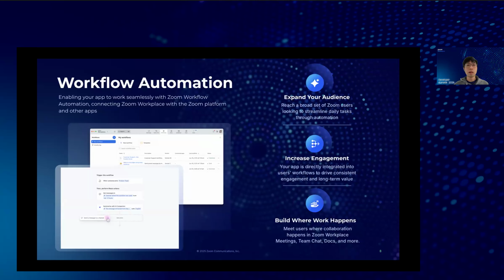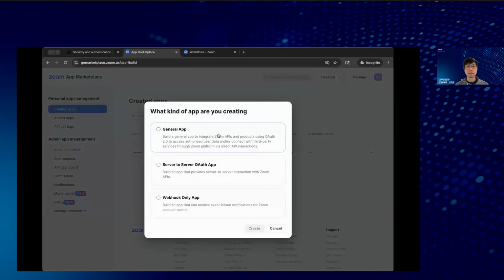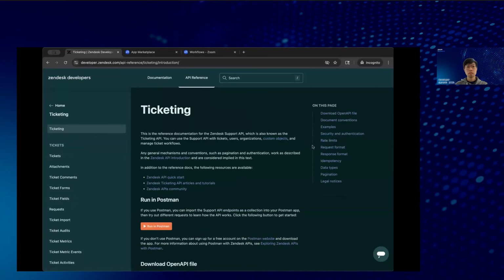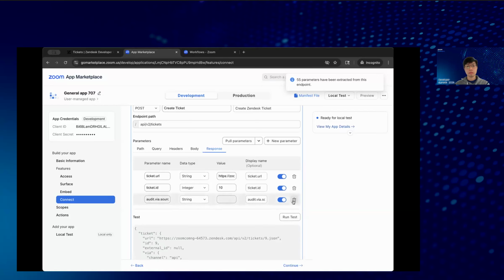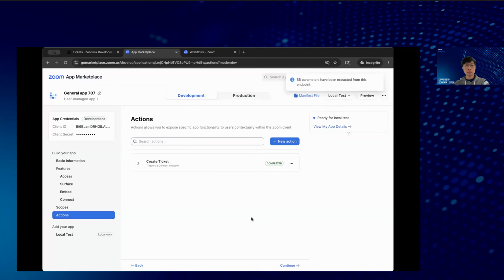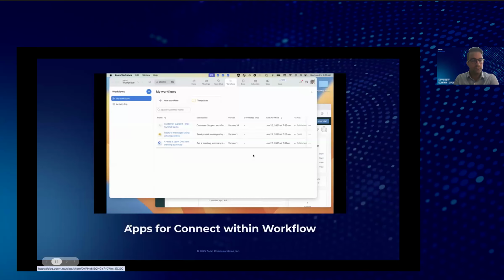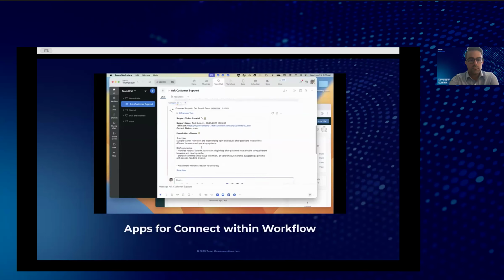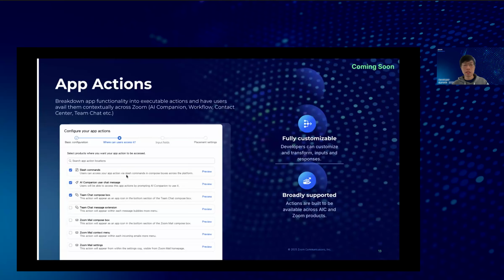Optimizing Zoom Workflow Automation Creating Custom Triggers and Actions with Connect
(Track 3: Integrated Workflows and Realtime Business Operations)

Discover how to build Zoom apps with Connect that integrate directly into Workflow Automation. This session will walk through configuring shortcut-based triggers and actions, connecting them to core business processes, and exploring practical use cases across customer support, operations, and sales. Learn how these tools open new integration pathways for developers while delivering measurable impact for users.

👉 Explore the Zoom Developer Platform: developers.zoom.us